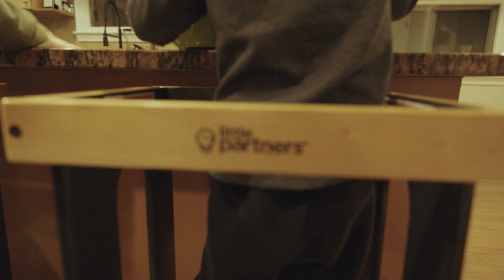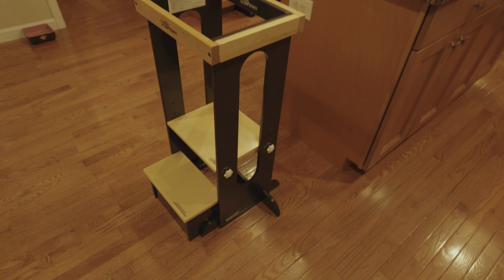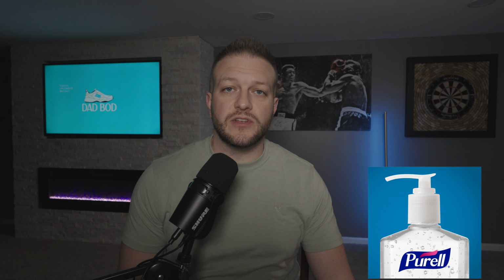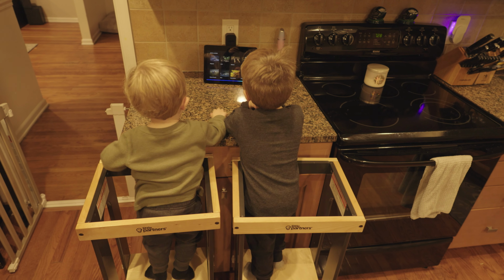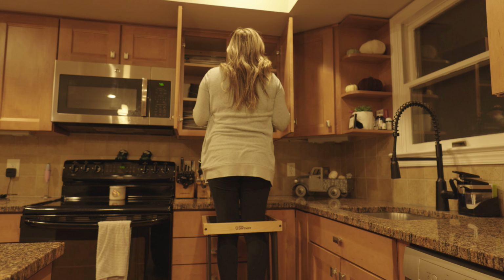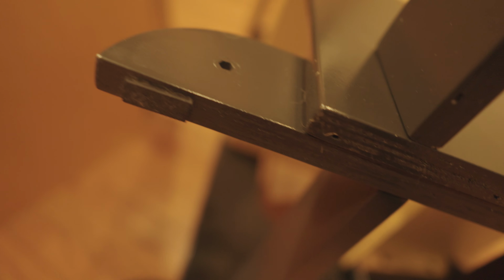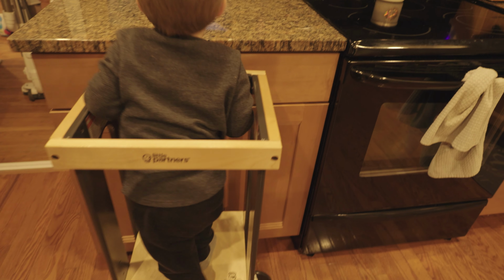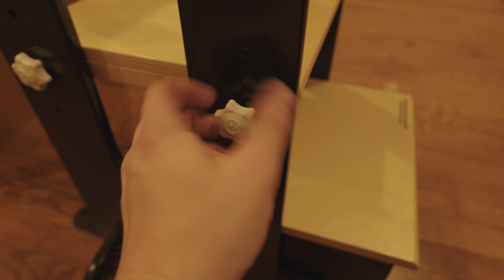Little Partner Learning Tower Brings Your Kids Up to OUR LEVEL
The Little Partner Learning Tower is exactly what you need to add to the house for your growing toddlers. Check out Rob's FULL review and let us know if you have any questions.

*Purchase Learning Tower*

00:00- Intro
00:30- Learning Tower
00:50- Tower Description
01:07- We Bought a Second One
01:32- Many Uses & Overall Opinion
01:55- Cons
02:39- Dad Bod Rating
02:47- Outro

We wanted to create an online community where parents can connect regardless of location. You will be able to meet new people to chat with, celebrate successes and vent frustrations. You will also be able to chat with the Dad Bod team to take a deeper dive into our videos and get to know us. This is a completely FREE community. Join the conversation today.